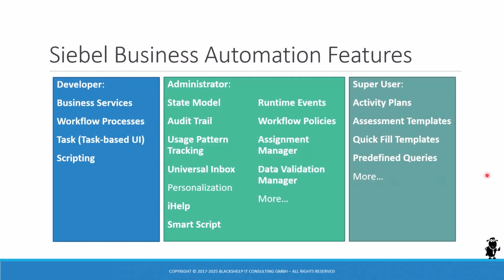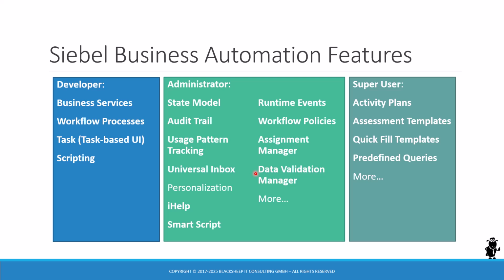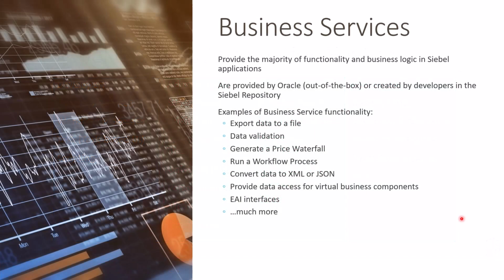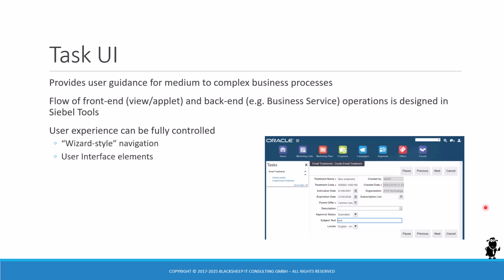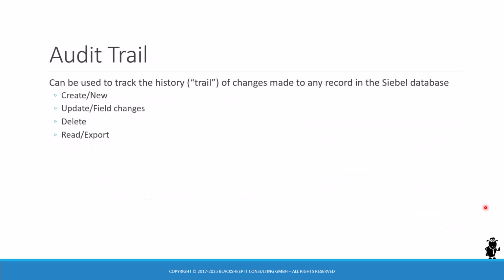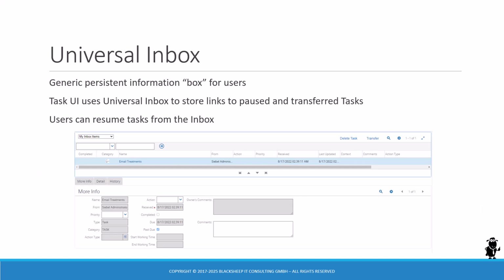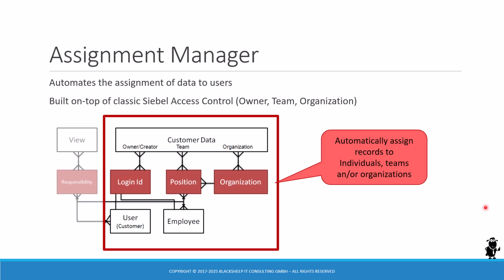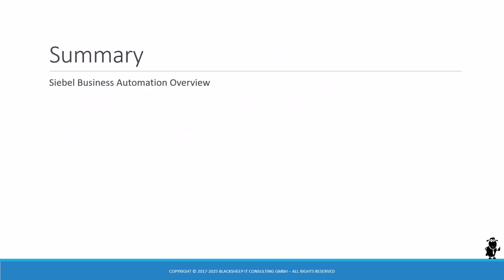Course Introduction: Siebel Business Automation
Become a Siebel Expert with the Siebel Hub.

The Siebel Business Automation course is ideal for students looking for insights on declarative, administrative and user-side automation tools for Siebel CRM. Students will gain a deep understanding of features such as Business Services, Workflows, Task-Based UI as well as State Models, Runtime Events, Assignment Manager, SmartScript and much more.

The course starts by setting the foundation with the declarative (Repository-based) automation layer, providing you with principles of Business Services, Workflow Processes, Task-Based UI and Scripting.

You will learn about State Models, Audit Trail, Usage Pattern Tracking, Universal Inbox, iHelp, SmartScript, Runtime Events, Workflow Policies, Assignment Manager and Data Validation Manager.

The course also provides an overview of automation features for super users, such as Activity Plans, Assessment Templates and Quick Fill Templates.